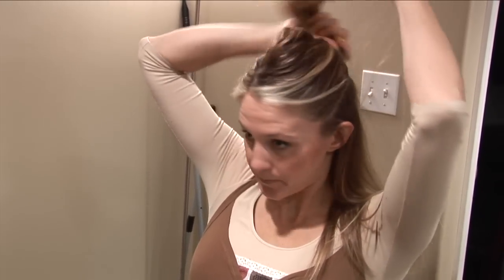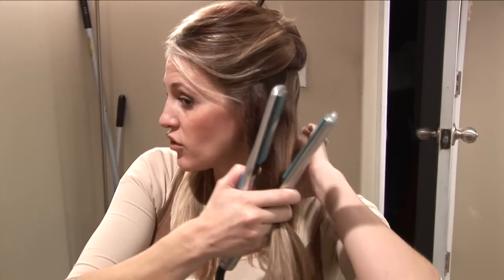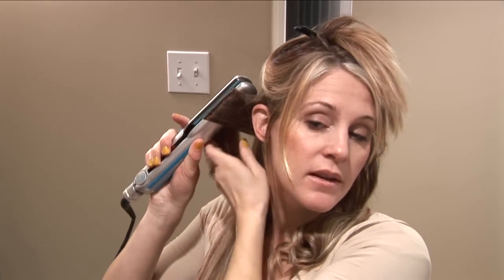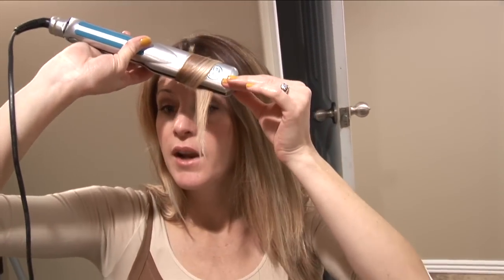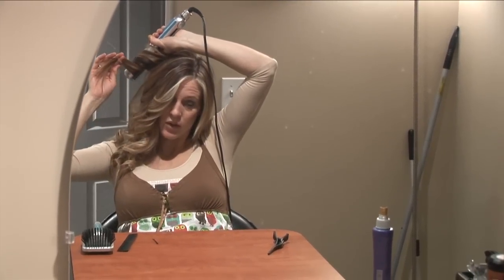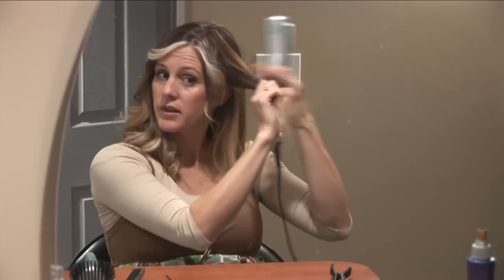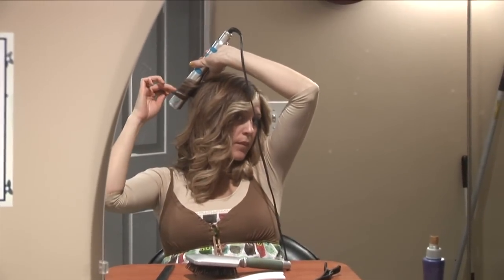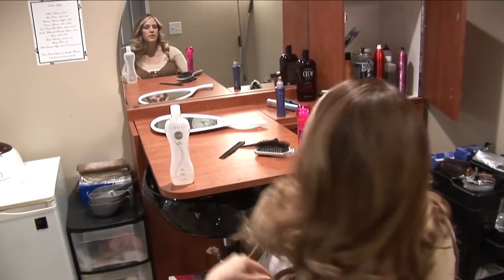Flat Iron Curls // 70's hair flip // Hair 101 Tutorials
Cute and fun to do with a flat iron.  This natural hairstyle works great with all types of hair.
also feel free to message me if you have any requests for any future hair tutorials